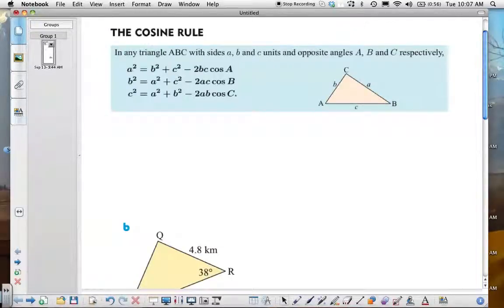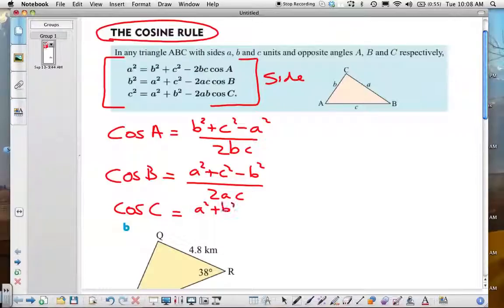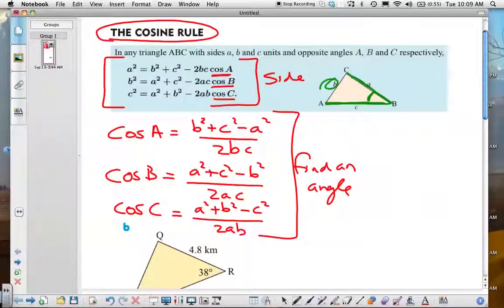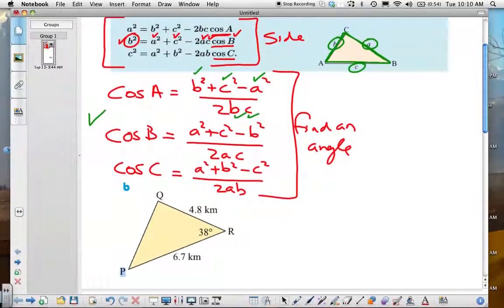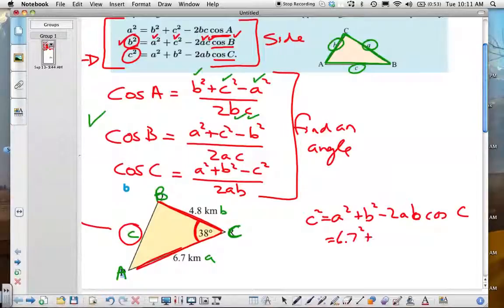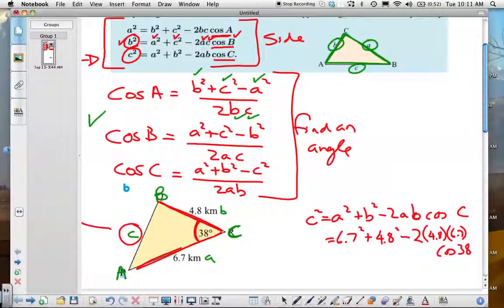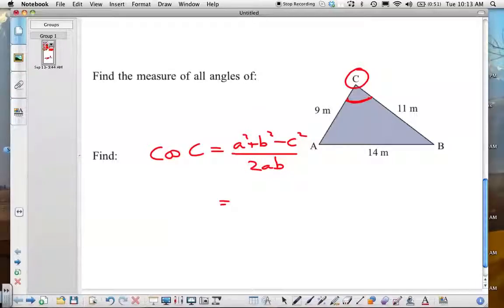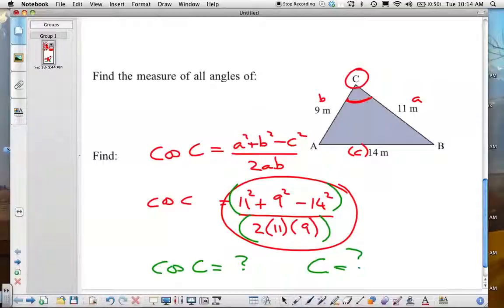trig_cosine_rule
trig